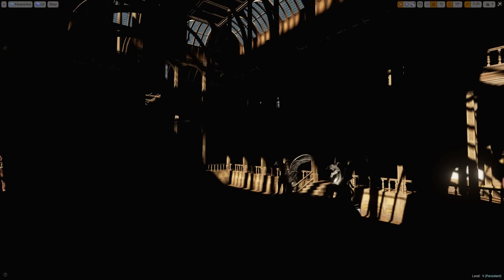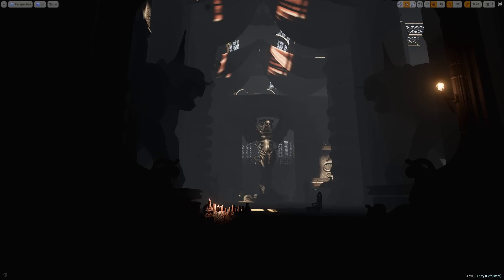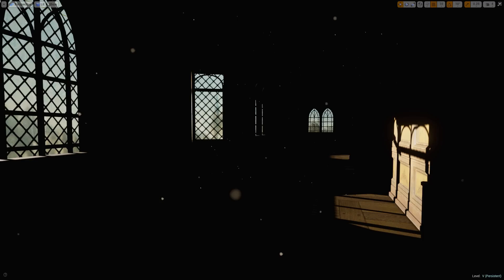Revival Stage1 Client Release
Kedhrin talks about the first release of Revival's Stage 1 client!

Use a torrent client to open the torrent and begin the download. There are many free torrent clients available.

Once downloaded, extract the zip file and run the installer. Make sure you install the unreal prerequisites (you only have to do that once).

Once installed, run the client and you will be presented with a login. Use your email as your username and password you use on the website.

Once here, choose a server (you can only choose servers you have houses on). Select a house and enter it. Explore!